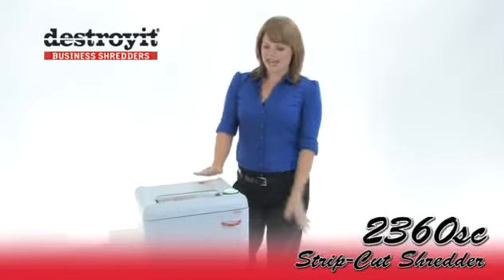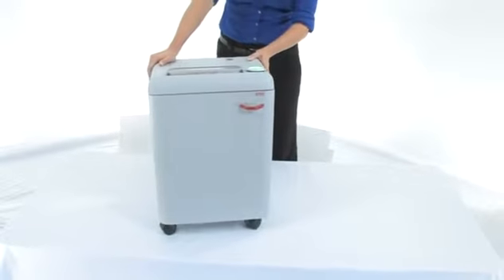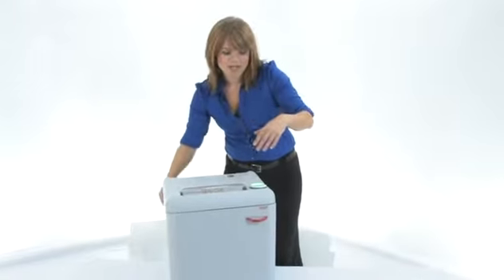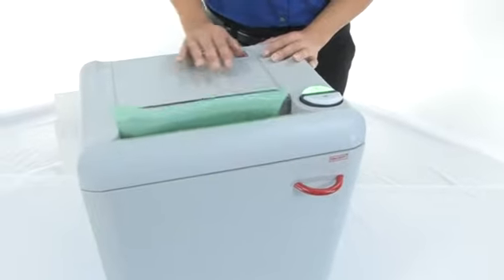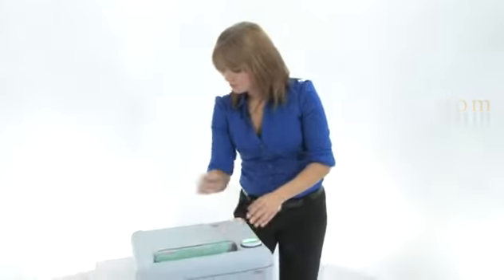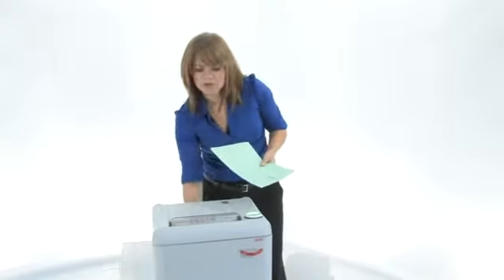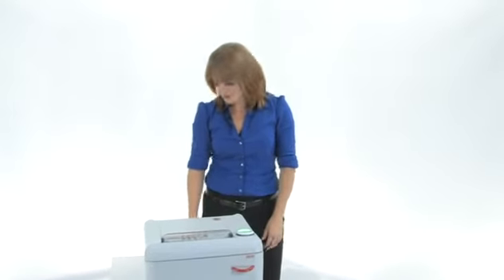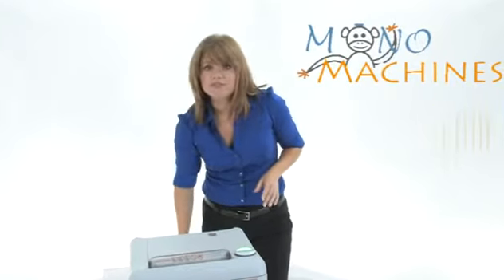DestroyIt 2360 Strip-Cut Shredder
"SPS" (Safety Protection System) package: electronically controlled, transparent safety shield in the feed opening; "Easy Switch" control element uses color codes and back-lit symbols to indicate operational status; automatic stop when shred bag is full or when cabinet door is opened; automatic reverse and stop in case of paper jam; double protection against overheating.

* Automatic start and stop controlled by photo cell
* High quality, hardened steel cutting shafts take staples, paper clips, and credit cards
* Lifetime warranty on cutting shafts
* Quiet and powerful single phase motor

***Detailed Specs & Low Pricing on the DestroyIt 2360 Strip-Cut Shredder CLICK BELOW***